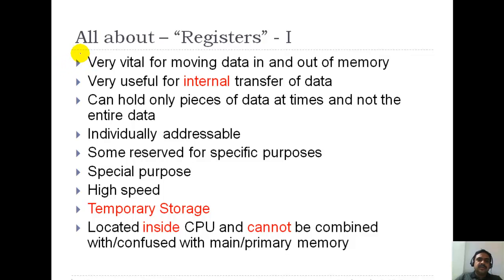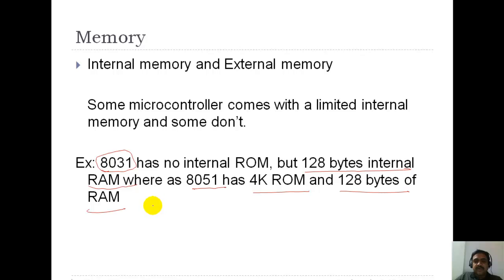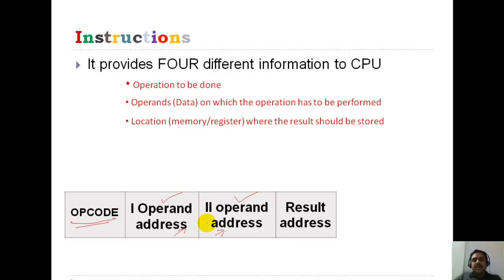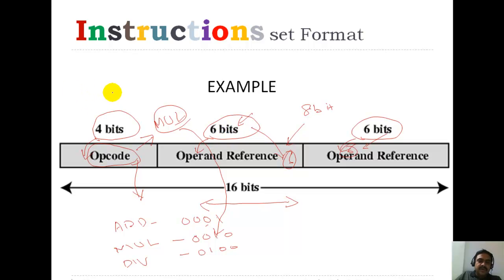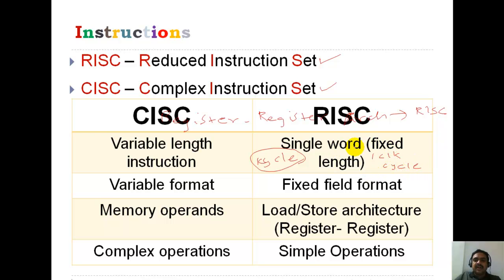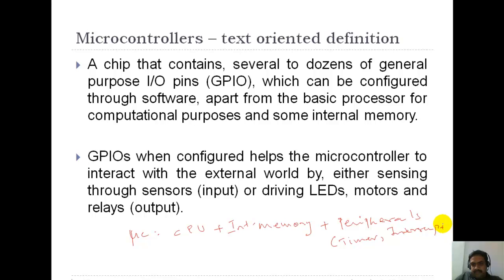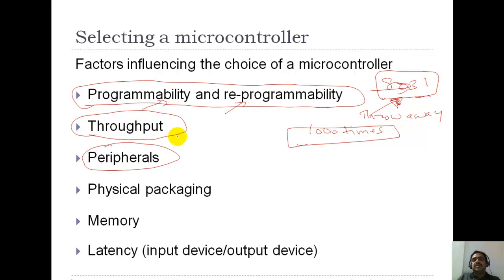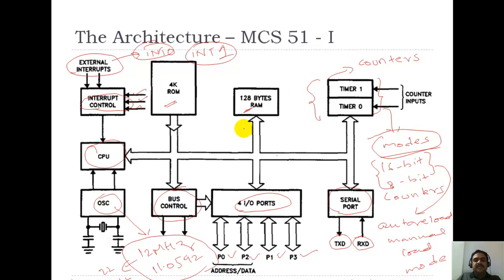Introduction to microcontrollers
In this video all the generic aspects about a microcontroller along with how instructions sets are formed (variable vs fixed), different types of architectures are discussed in detail